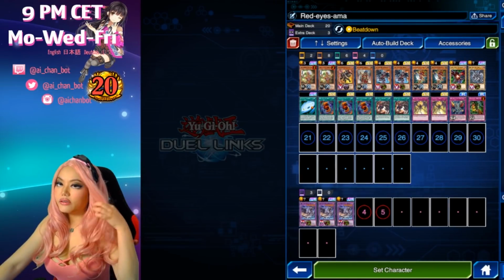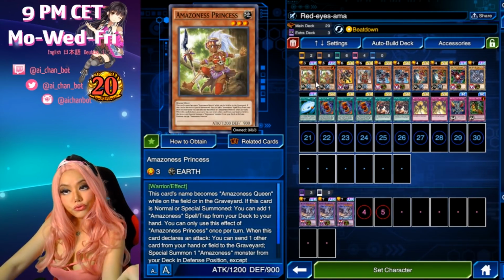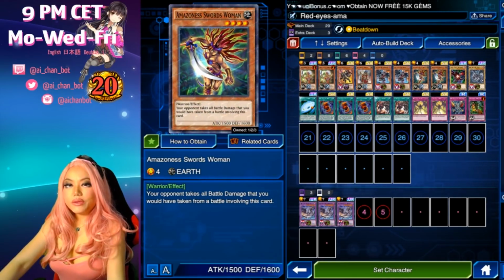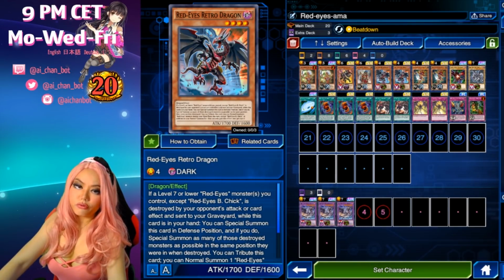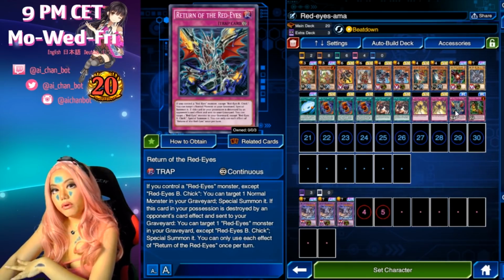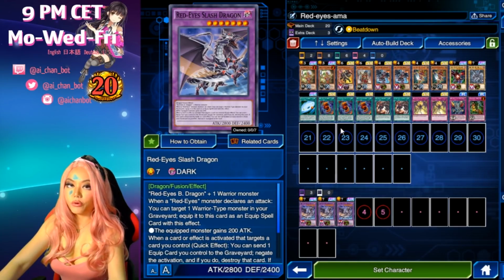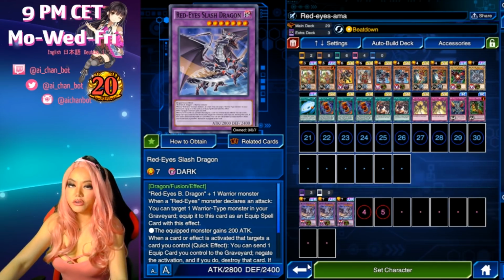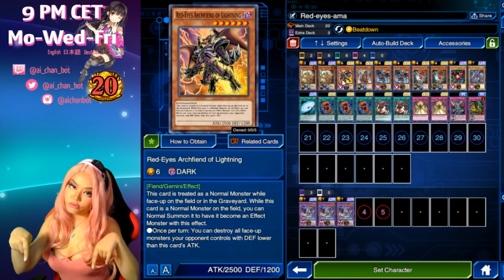Yu-gi-oh Duel links Red Eyes Slash Dragon Amazons Hybrid Deck Recipe - KoG Deck - DLVmax Deck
Premier! Pink Ai Chan says Hello to the world and explains the deck of red-eyes slash Dragon deck as hybrid version with Amazons. Ai run the same deck in combination with toons and buster blader, too. If you are interested check out my instagram for more variations of this deck. KoG prooven and even WCQ stage 1 prooved deck.